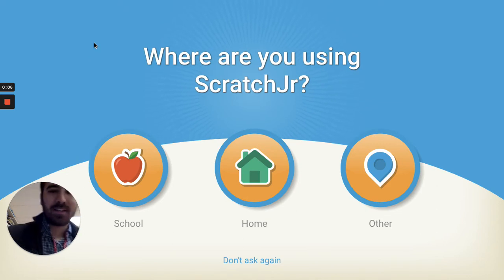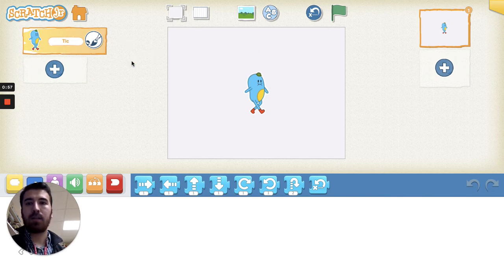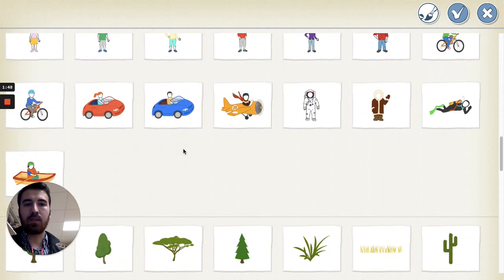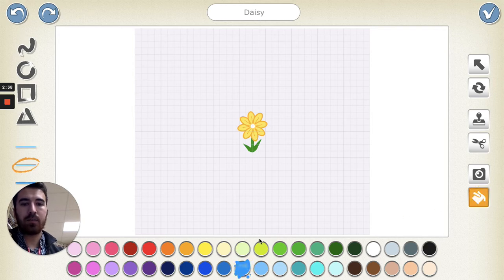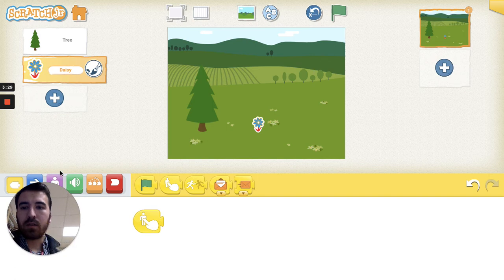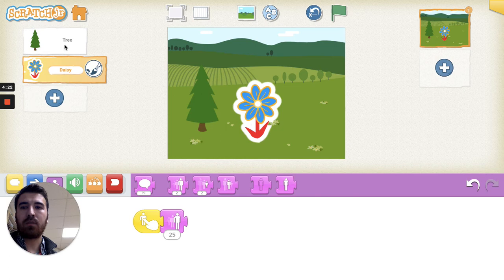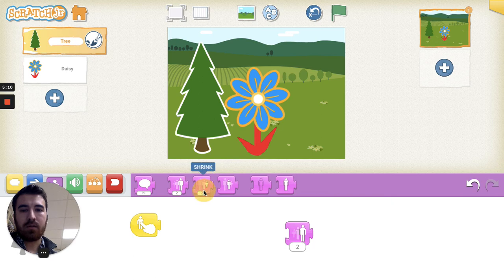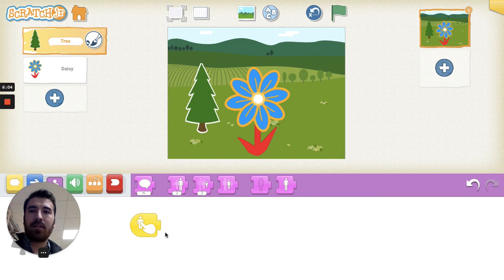Make a Growing Garden in Scratch Jr.!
A short tutorial on how to make a growing garden in Scratch Jr.